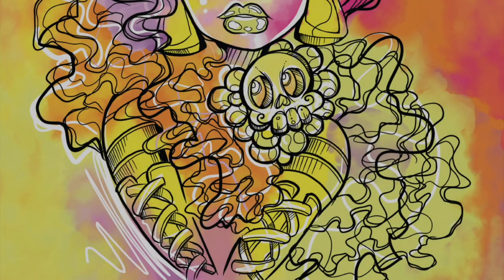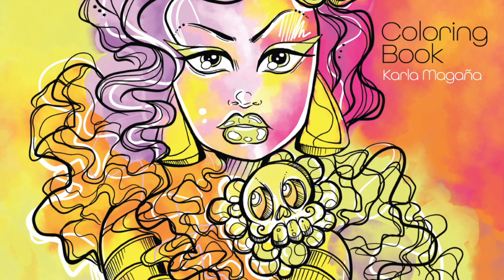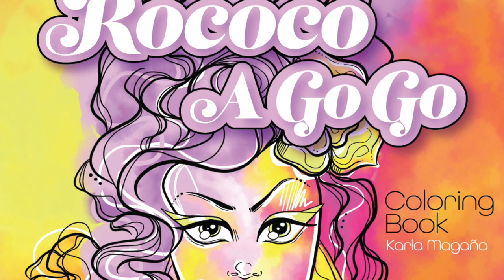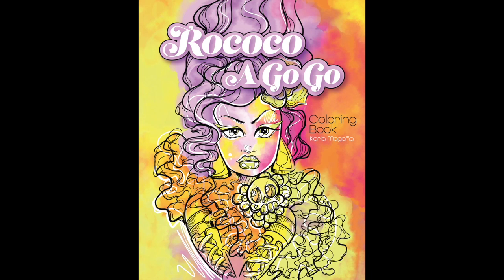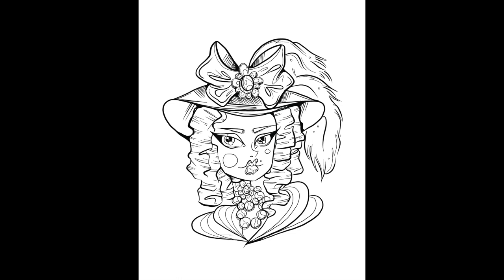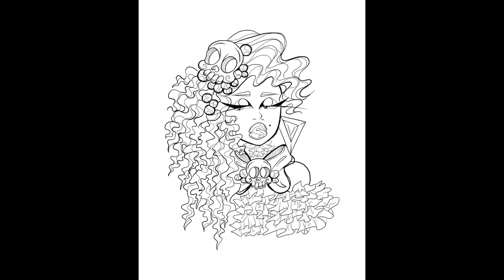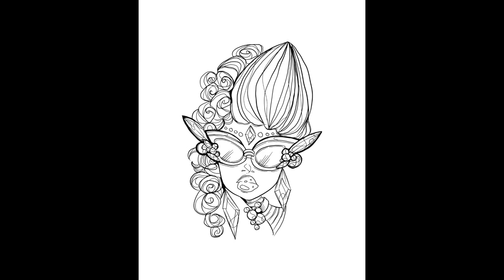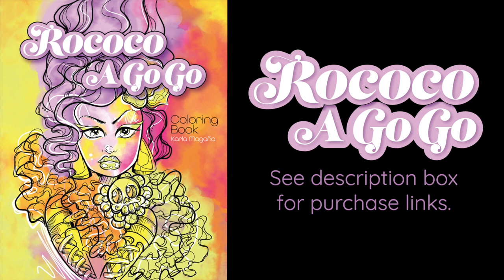Rococo A Go Go Coloring Book Flip Through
★☆ Rococo A GoGo☆★